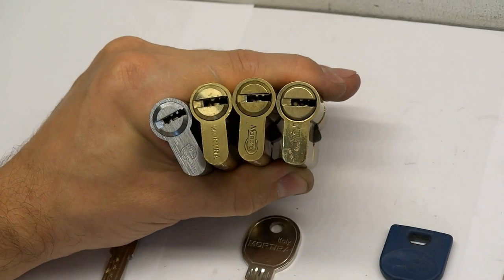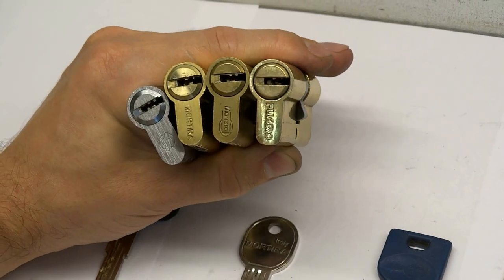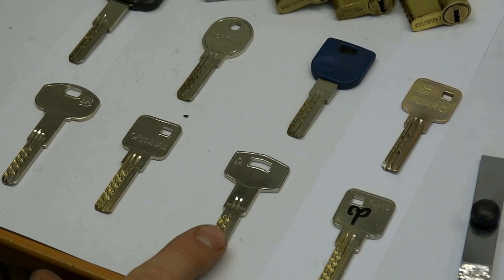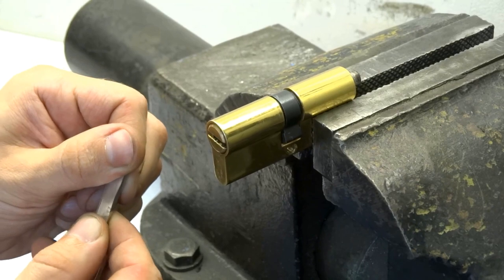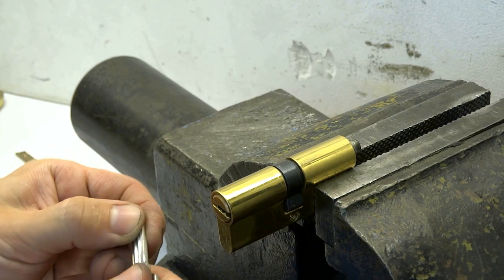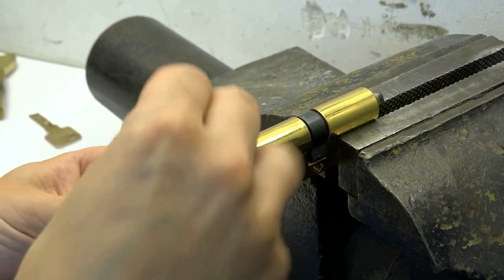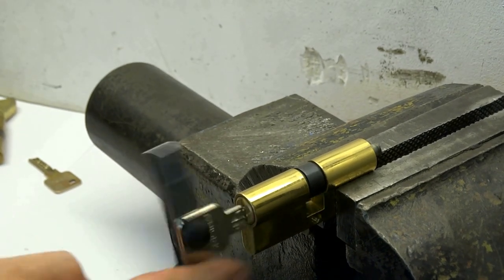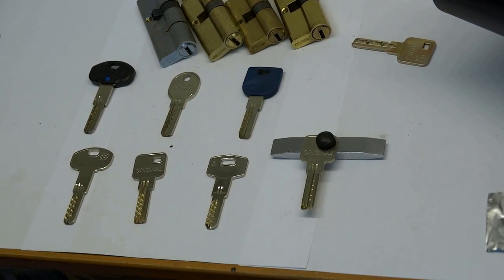Pick for double row locks FUARO SECUREMME K2 MORTIRA MANERA